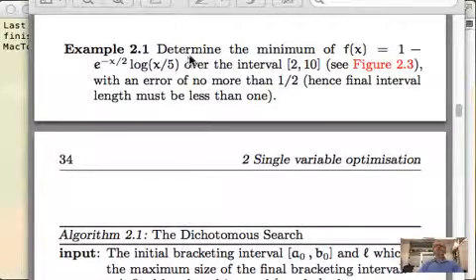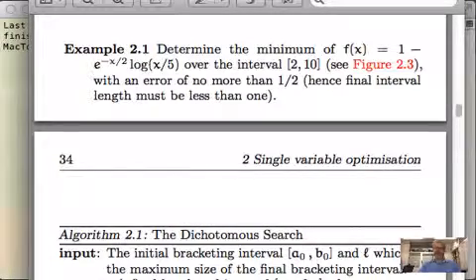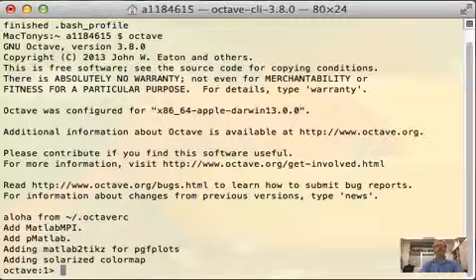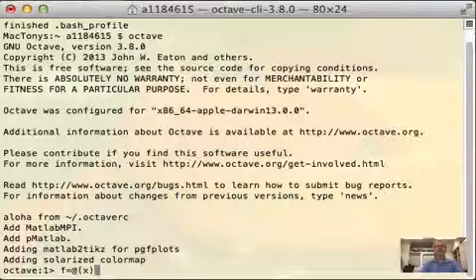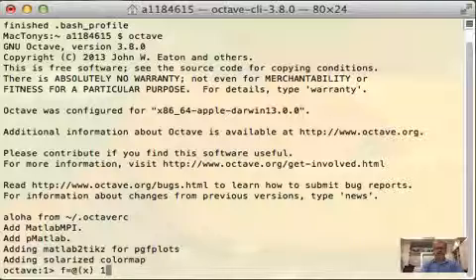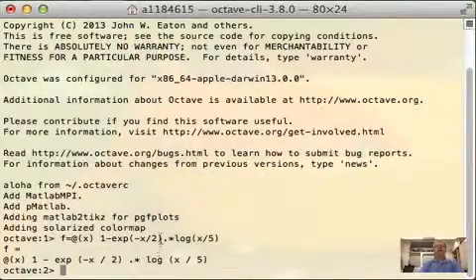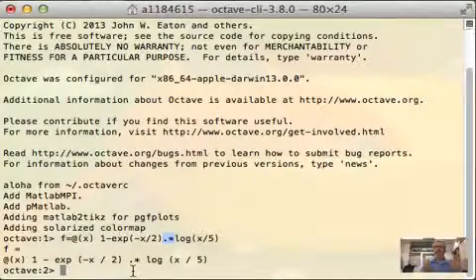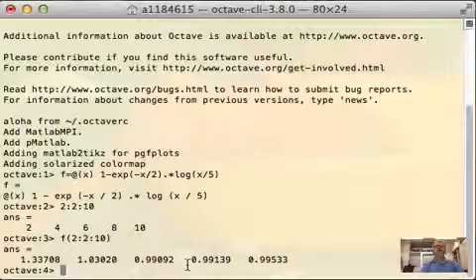dichotomousMinSimpleFunction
Use the Dichotomous search to minimise f(x)=1-exp(-x/2)*log(x/5) on the interval [2,10].  Find the minimiser to error 0.5.